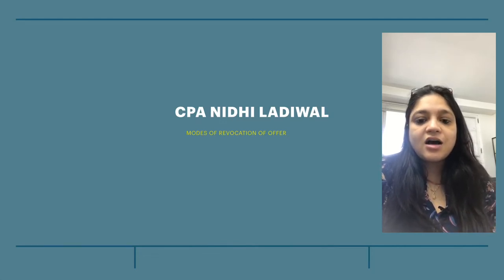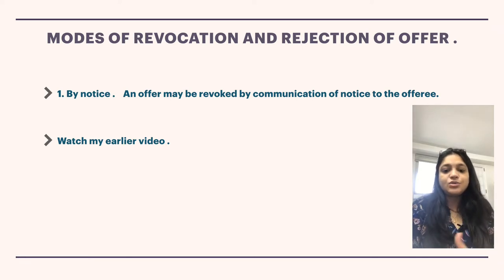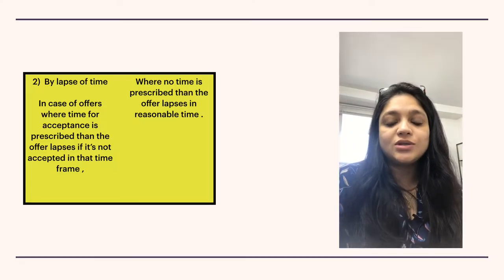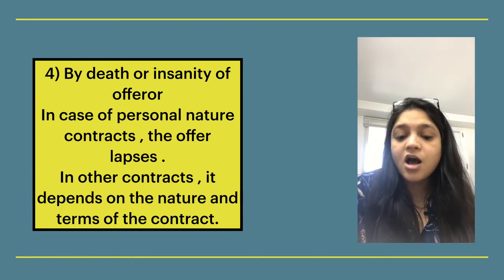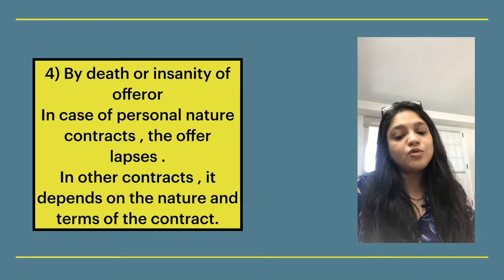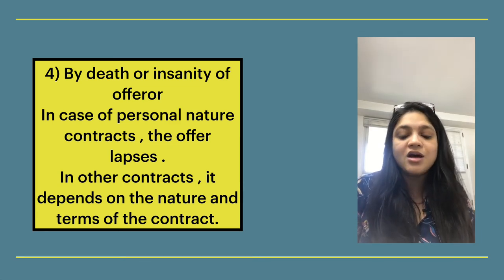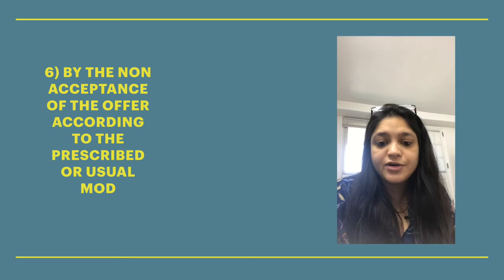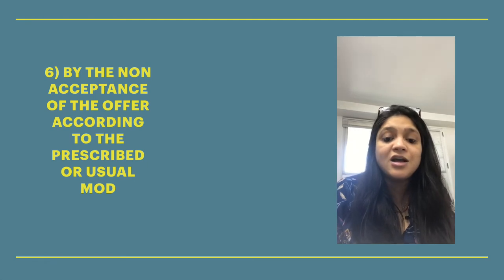modes of revocation of offer / termination of offer lapse of offer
Offer may be revoked or it may be terminated or it may lapse.